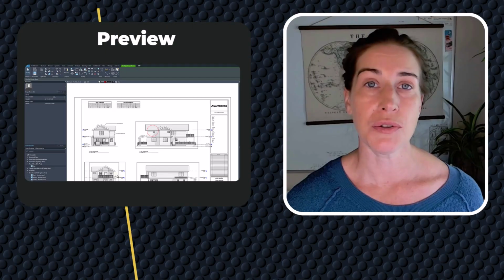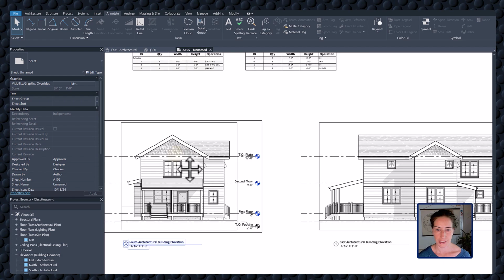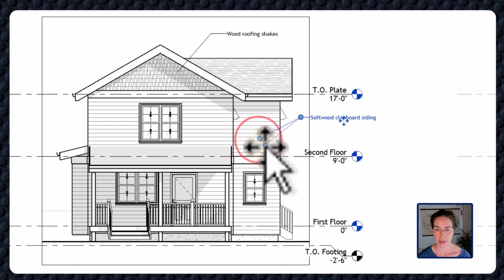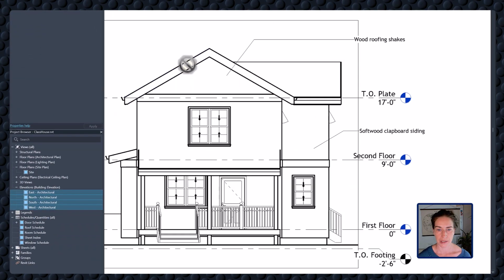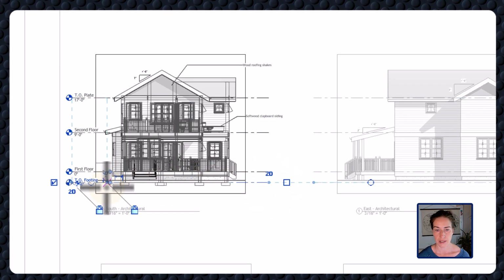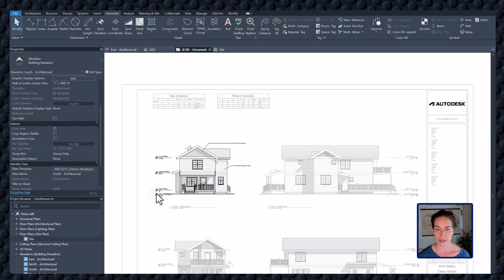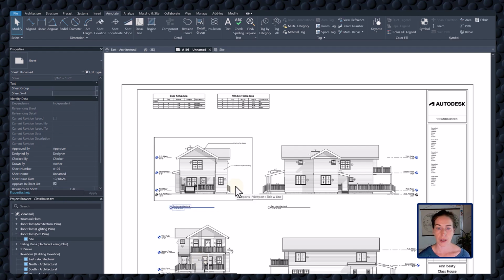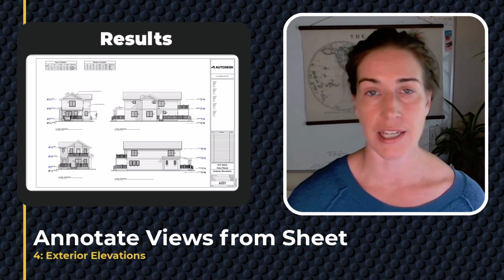4.6 Annotate from a Sheet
Use the Sheet to annotate four exterior elevations at once.  Use the split schedule function as well as material tags and spot slopes.
00:00 Introduction
00:13 Split Schedule
00:37 Material Callout
01:28 Spot Slopes
02:12 Ajust Level Graphics
02:50 Tag All
03:44 Dimension (DI) Head Height